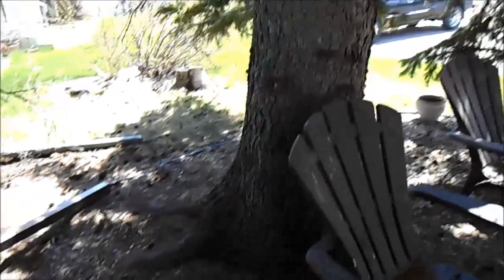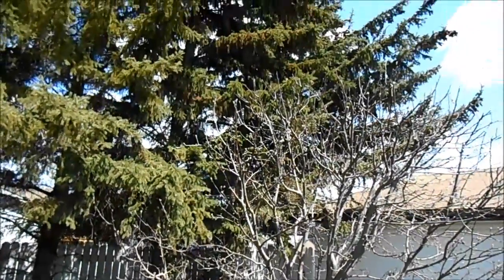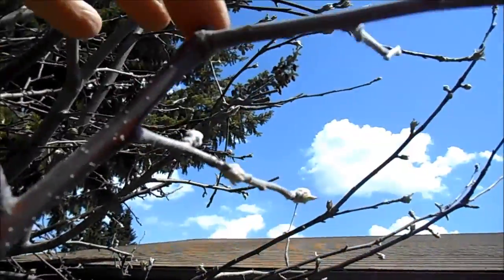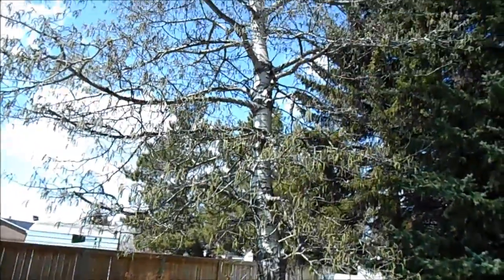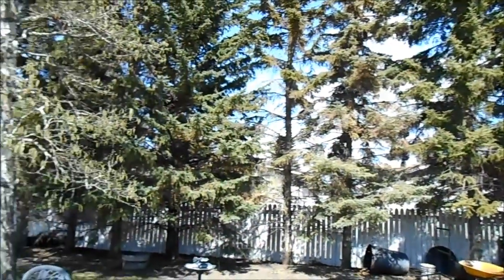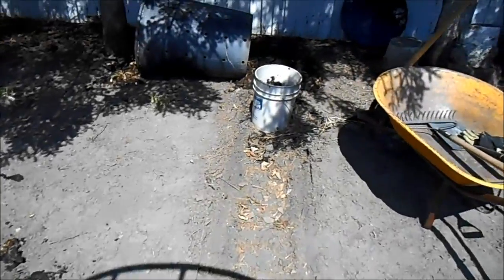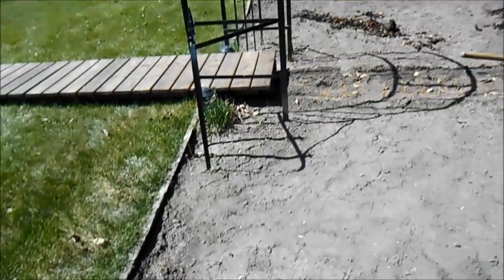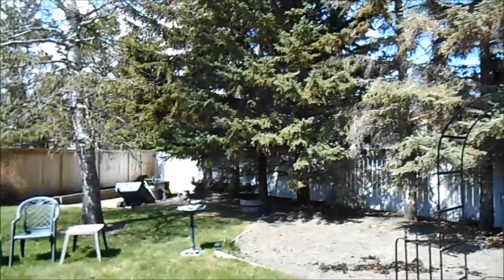Trees, Aborist and Soil Composting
This video shows the advice we took from an Arborist and some soil prep for the tomato bed.  Also pruning an Apple tree.